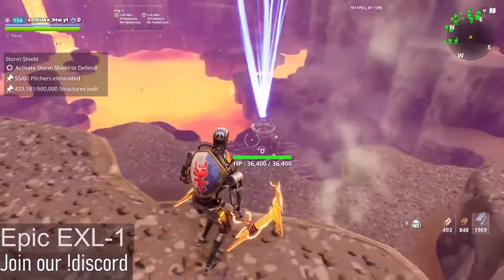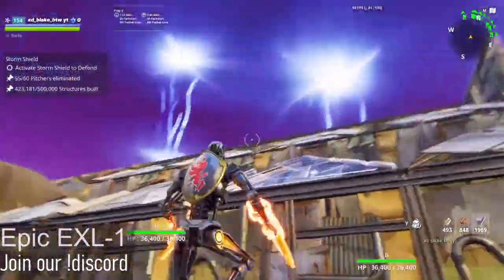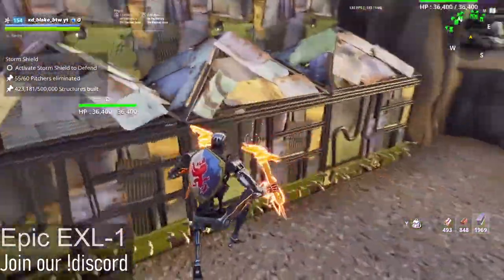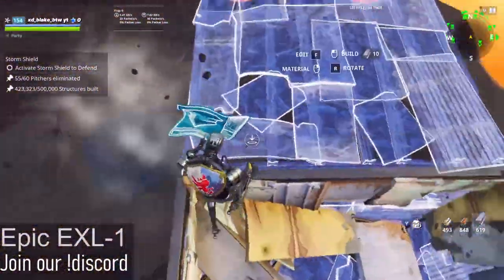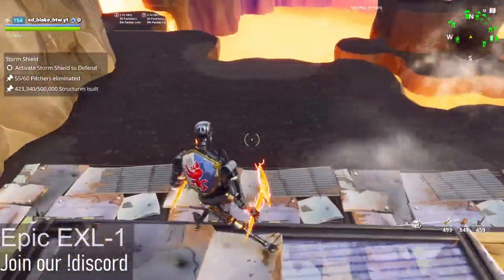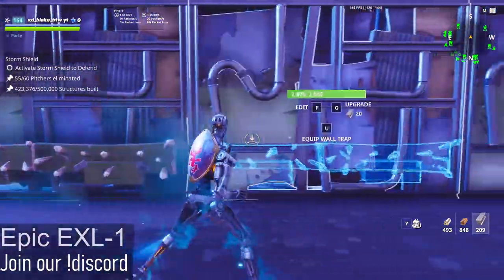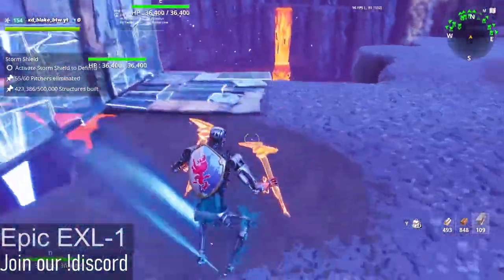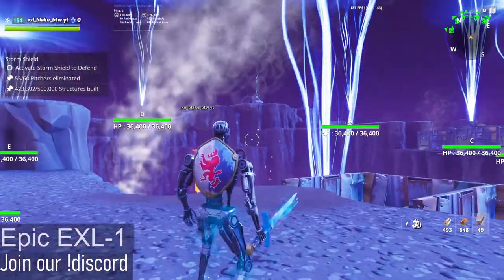Fortnite STW Twine Endurance LAVA AMP D Build (OLD)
In this video I show Tips and Tricks in Twine Peaks for Lava AMP. Also in this video I go through a breakdown of where husks spawn and where you should build trap tunnels. I as well demonstrate which traps are the best and  explain in depth to help you out in future or to where you can improve on your builds!